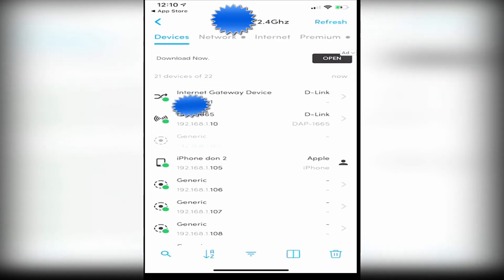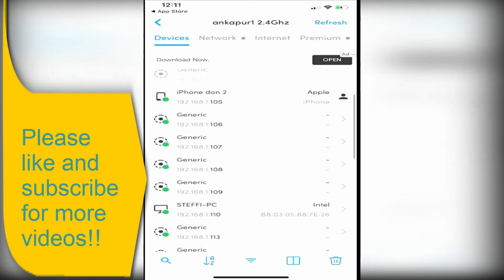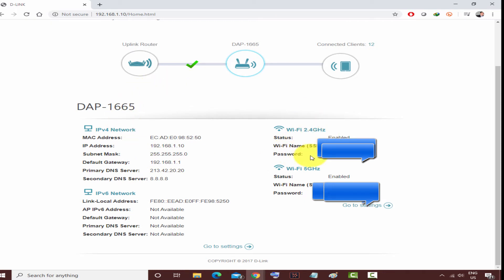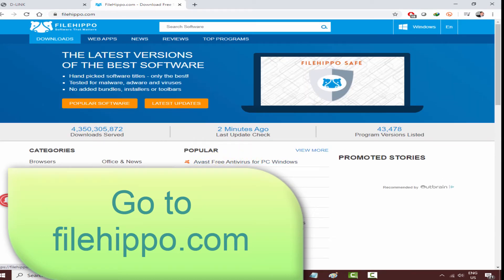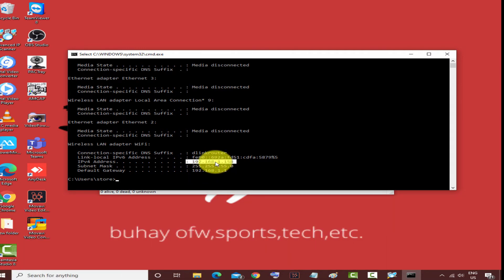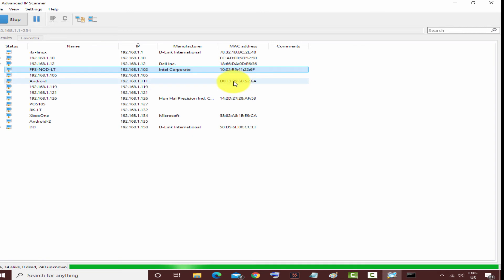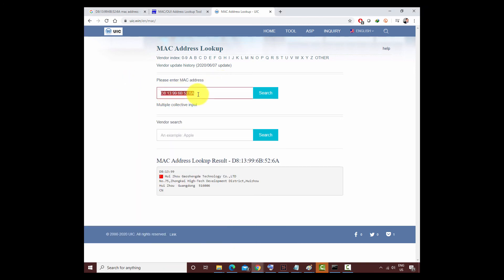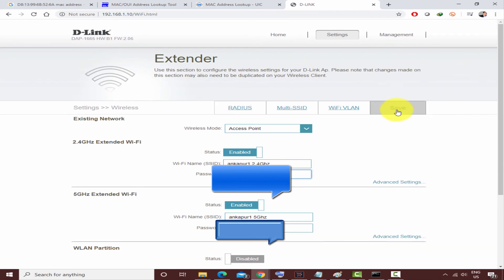How to check who is using your WiFi | Network by using phone or PC.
This video will help you how to know who is connected to your WiFi.